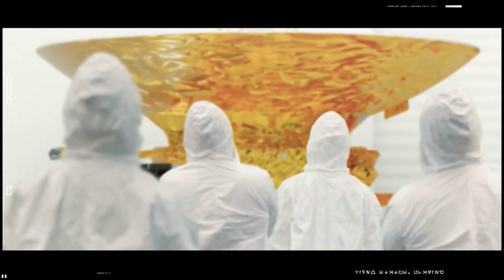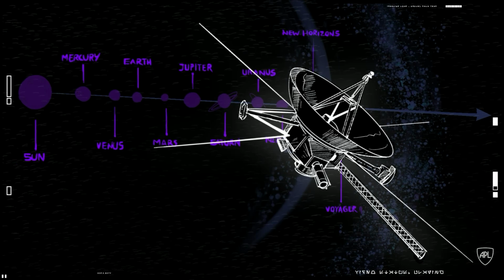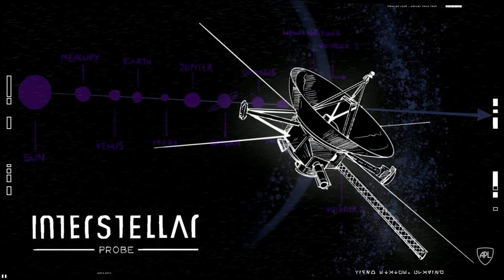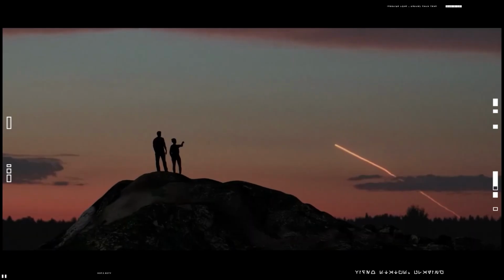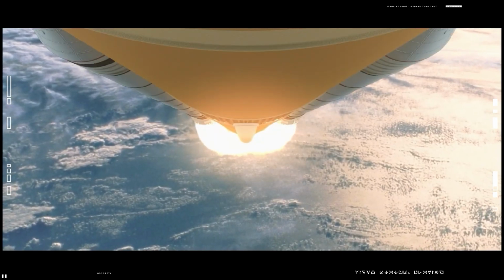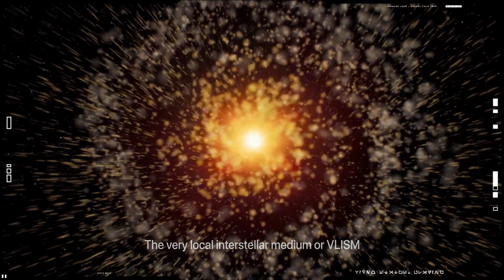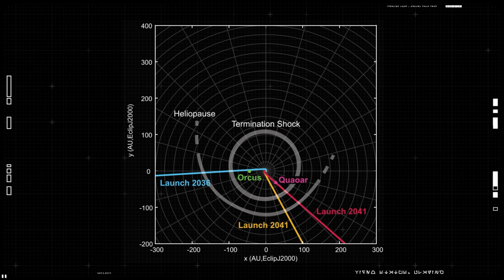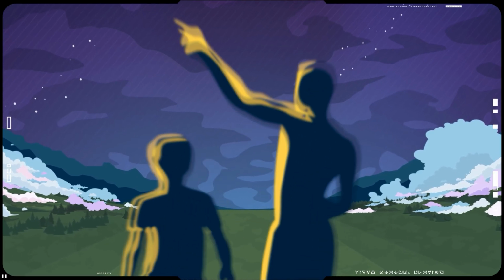How We Can Fly Interstellar Missions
First Interstellar Mission - Interstellar Probe

Meet interstellar probe. Humasnity's first journey to interstellar space.
Traveling far beyond the Sun’s sphere of influence, Interstellar Probe will be the boldest move in space exploration to date.

Scientist Ralph McNutt, Jr. wants NASA to approve an Interstellar Probe that would explore the expansive stretches of space beyond the influence of our sun.

Composer: Whitesand (Martynas Lau)
Year: 2019
Title: Honor
Album: Fragments Of Darkness